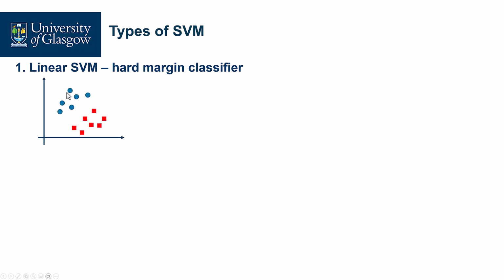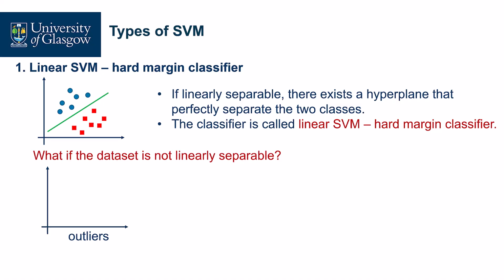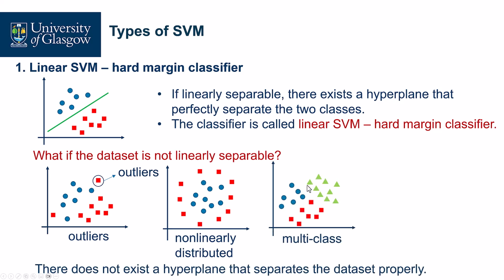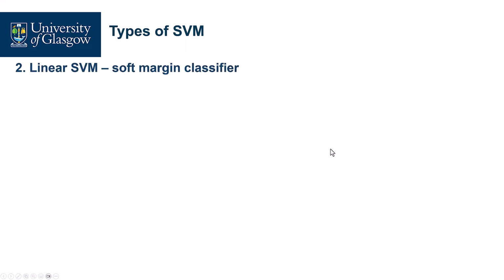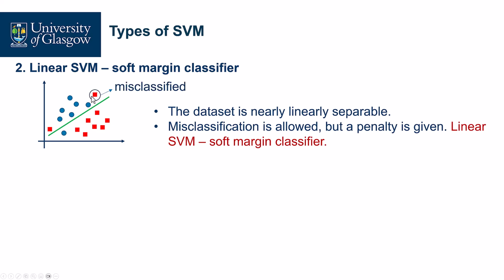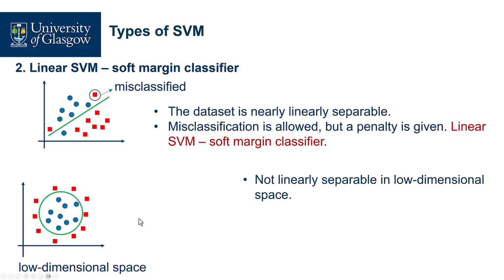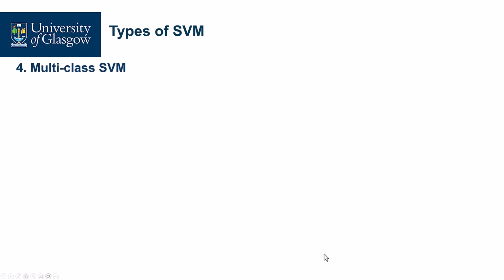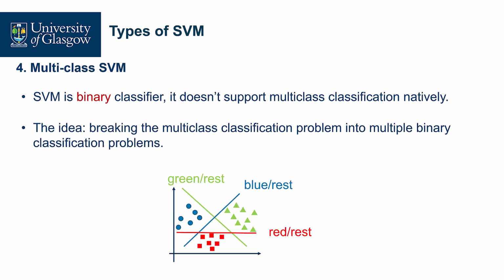Support Vector Machine Fundamentals: Types of SVM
This video is in the 10th week (3rd part, Machine Learning and its Applications). The topic is Support Vector Machine Fundamentals: Types of SVM.